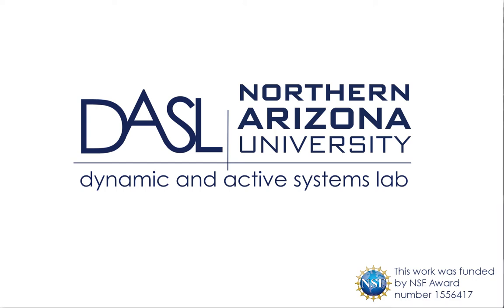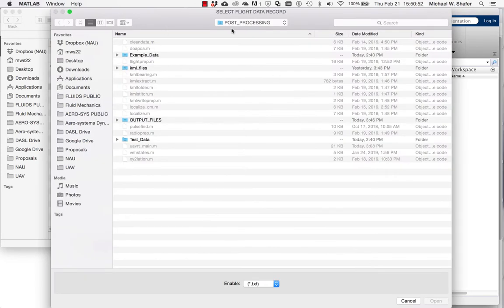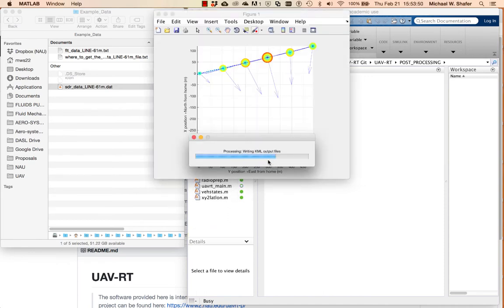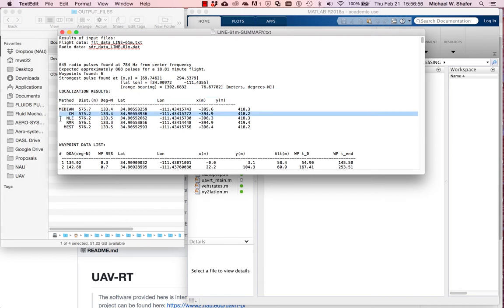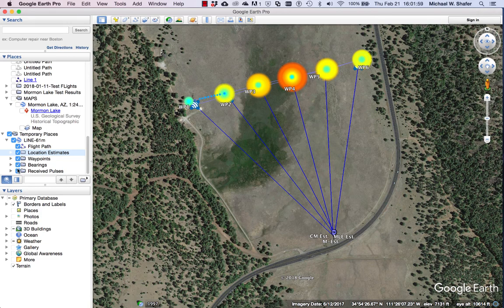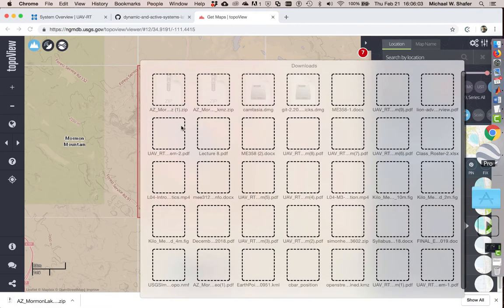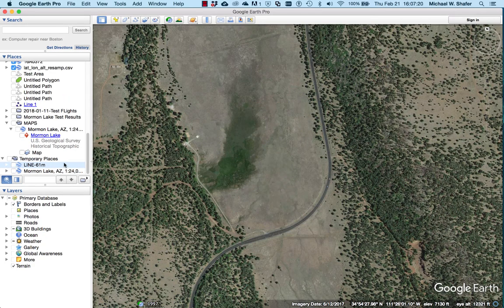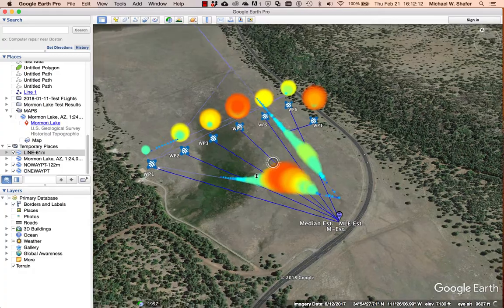UAV-RT post processing v1 tutorial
This video reviews the post processing code used as part of the UAV-RT system. The project website is and the GitHub repository where this code can be found is